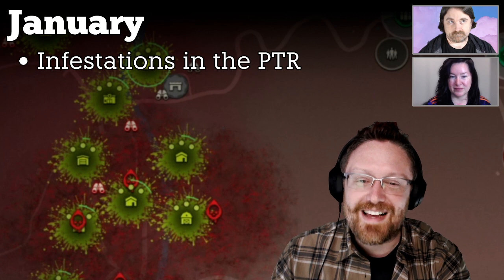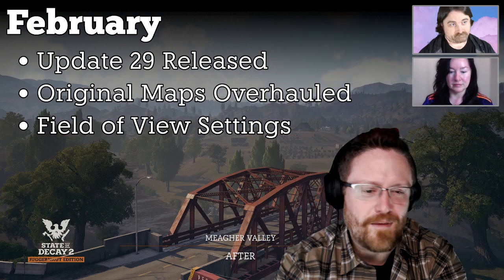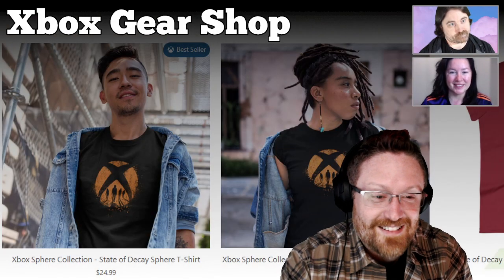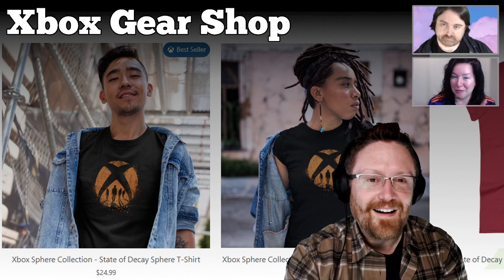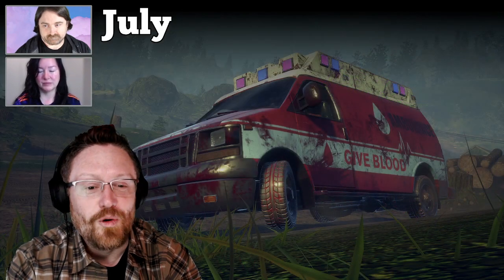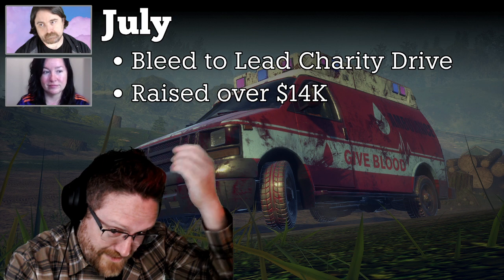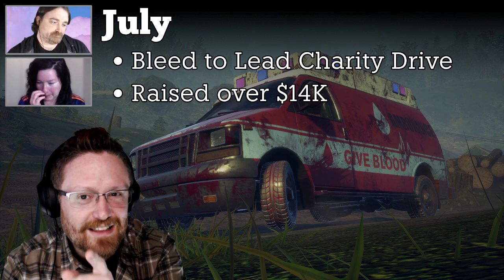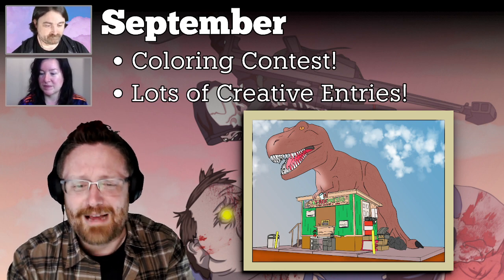Year in Review 2022 | Stream Clip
Geoffrey, Joe, and Wonder go over what the State of Decay team and their community accomplished in the year 2022!